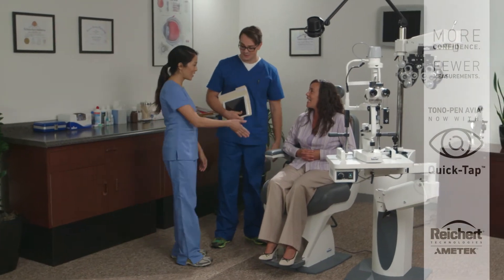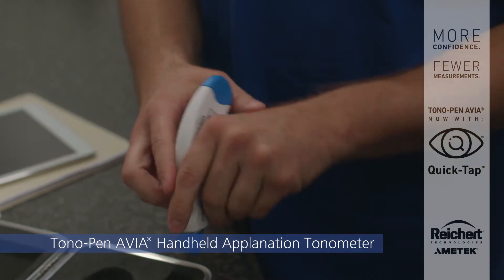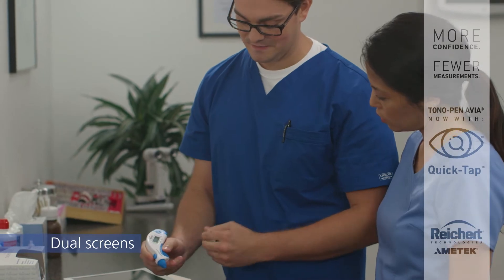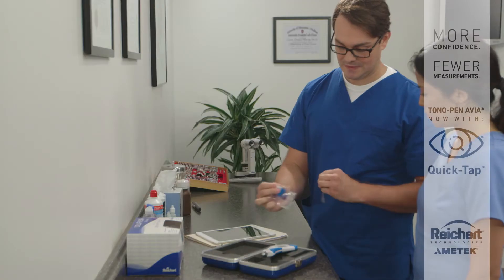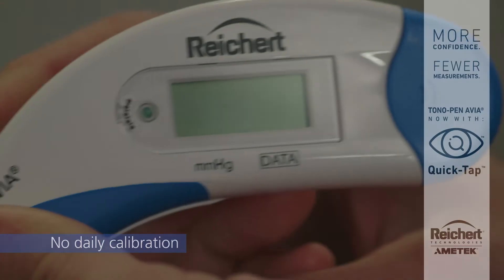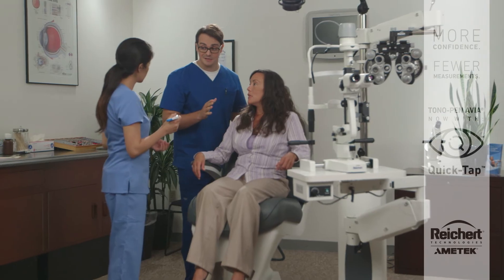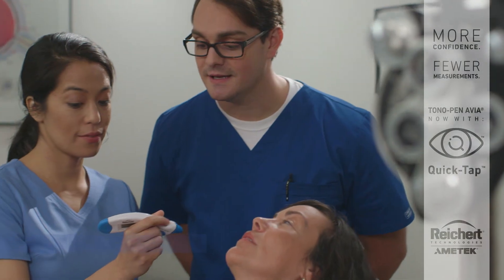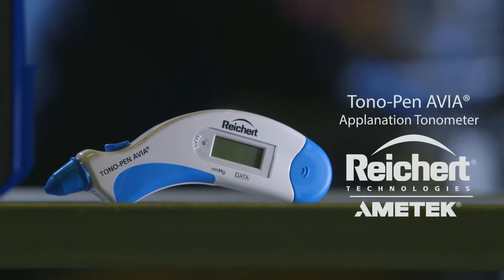Tono-Pen AVIA® by Reichert® - Now with Quick-Tap™ Measurement Mode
Reichert® Tono-Pen AVIA® Tonometer with Quick-Tap™ Measurement Mode gives you more confidence in fewer measurements, making it the most advanced Tono-Pen® yet!

Reichert® Tono-Pen® is the standard in handheld applanation tonometers and has been trusted by doctors and technicians for 30 years. Tono-Pen's IOP readings are strongly correlated with Goldmann and supported by hundreds of publications. It is gravity independent, allowing it to be used in any position, and is less sensitive to corneal centration than other tonometers. Tono-Pen is extremely easy-to-use requiring minimal training.

Tono-Pen AVIA®, the latest in the Tono-Pen line, requires no routine calibration and is always ready-to-use. Tono-Pen AVIA's all-new, award-winning, ergonomic design features large LCD displays on both sides, making it ideal for right or left handed use. Tono-Pen AVIA fits comfortably in the hand offering minimal operator bias. Its one button operation and advanced signal processing enables fast, accurate and repeatable IOP measurements you can trust.